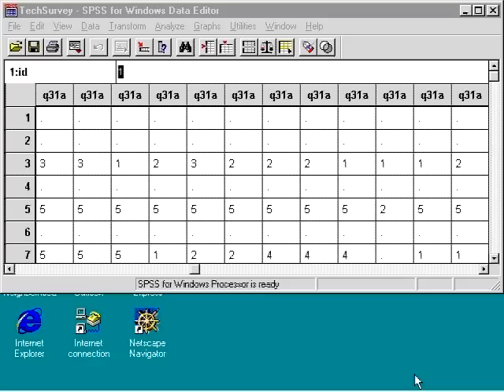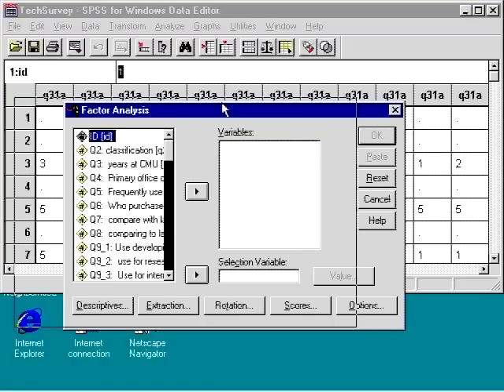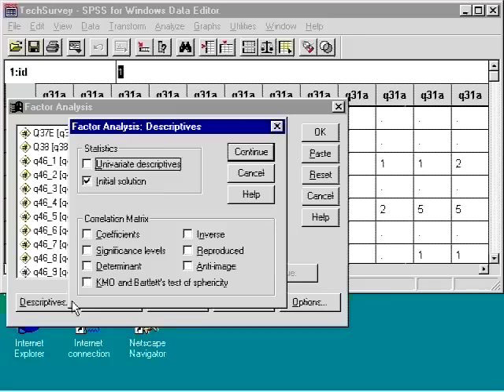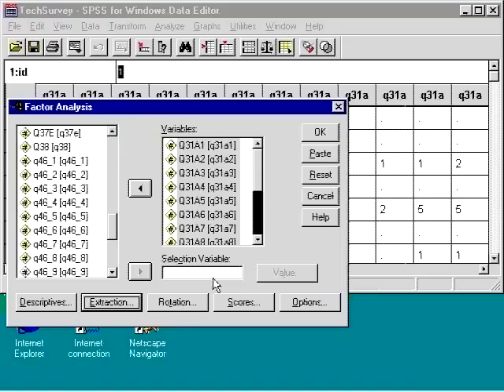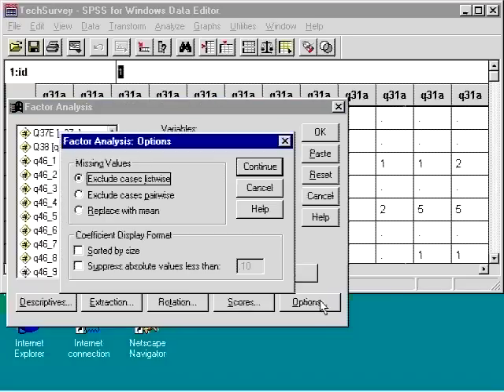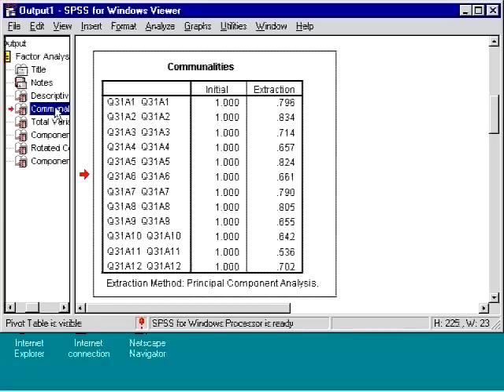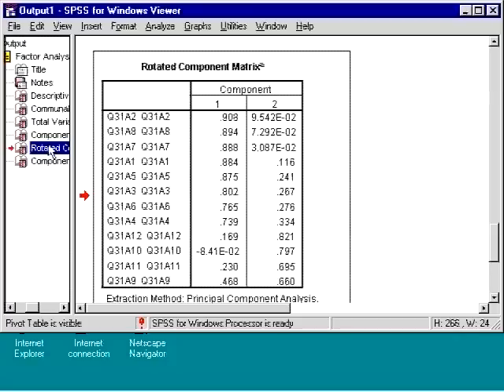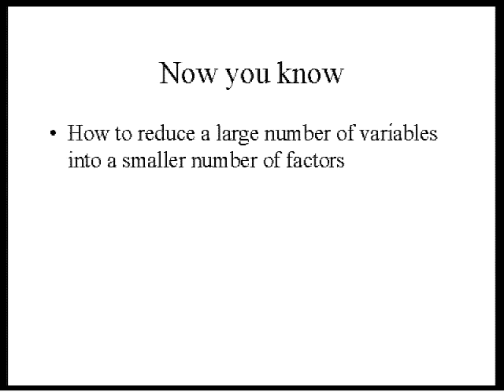Factor Analysis Movie